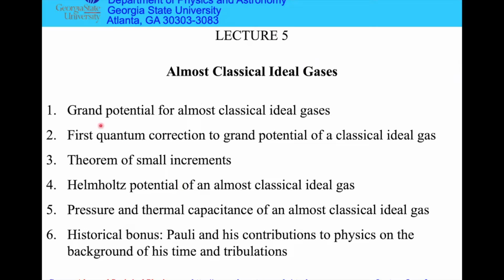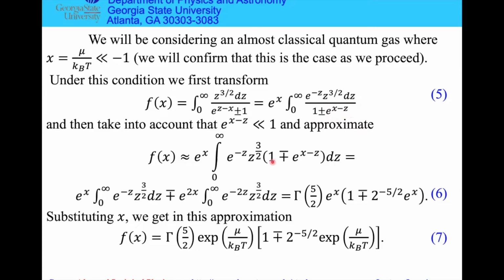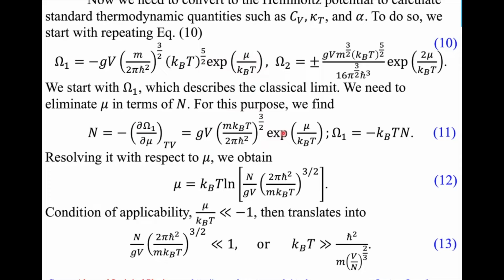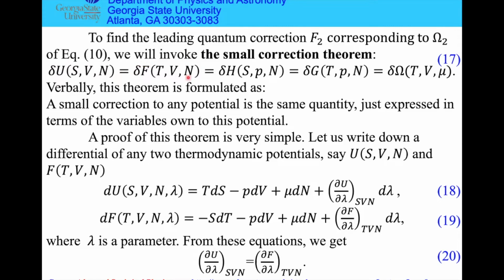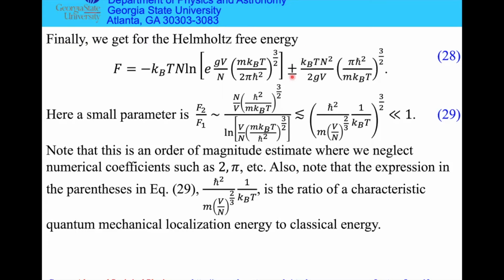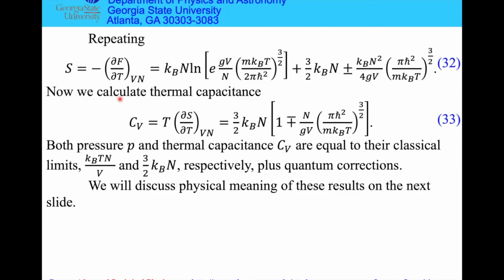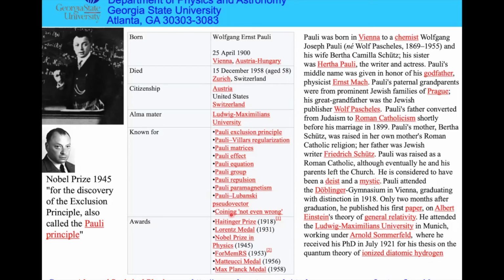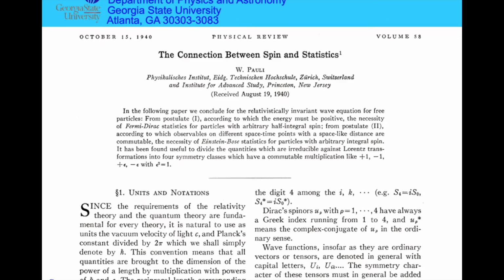Statistical Physics: Lecture 5